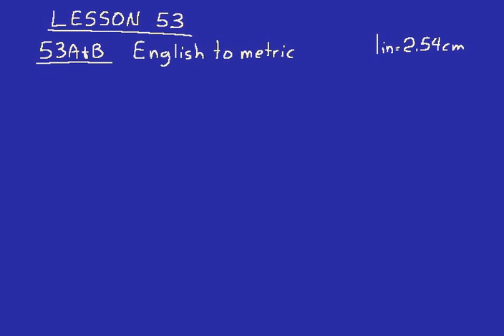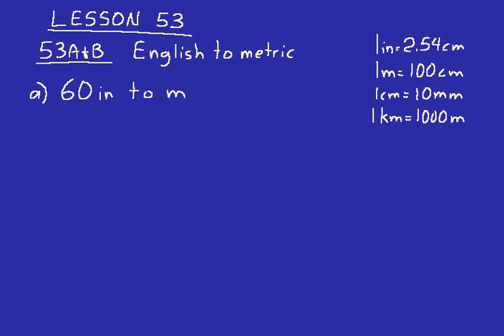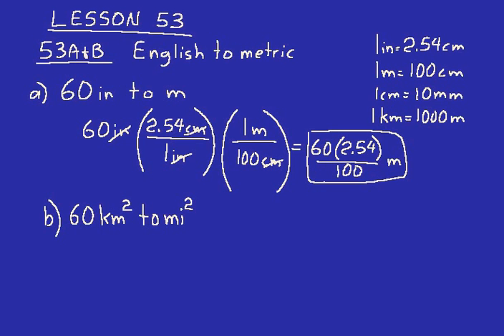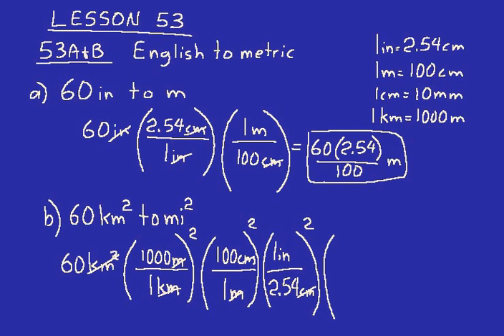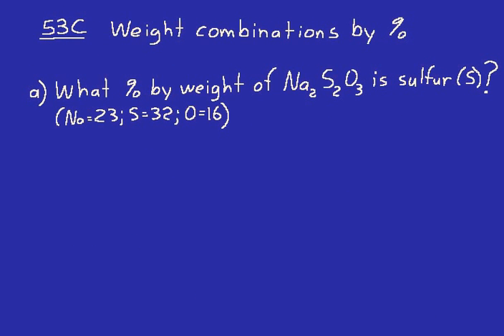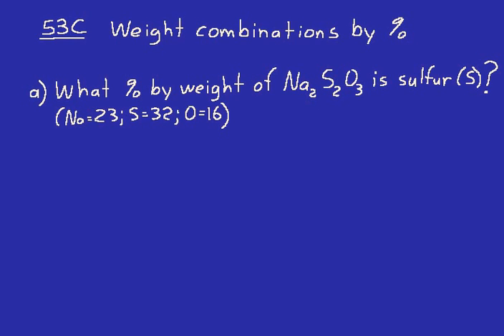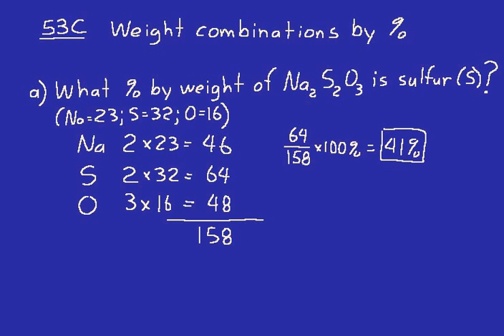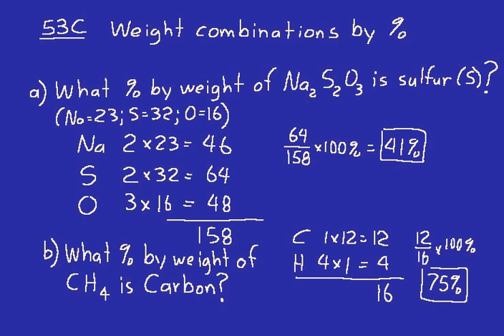DIVE Instructional CD for Saxon Algebra 2 2nd and 3rd Editions Lesson 53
Digital Interactive Video Education (DIVE) CDs teach every lesson in the corresponding Saxon Math textbook.  Each lesson is taught step by step on a digital whiteboard that looks and sounds like a real classroom. The only difference is you are able to pause, rewind, and fast forward, learning at your own pace.  They are taught by Dr. David Shormann who holds degrees in Aerospace Engineering, Marine Chemistry, and Limnology from the University of Texas at Austin and Texas A&M University at College Station.  He teaches from a distinctively Christian Worldview.  Connecting Scripture to math and science, he shows students how math is the God-given language of science which can be used to better understand God and the world He created. The Saxon Algebra 2 CD can be used with either 2nd or 3rd edition Saxon textbooks. for more information.